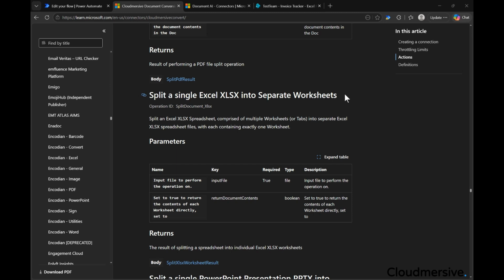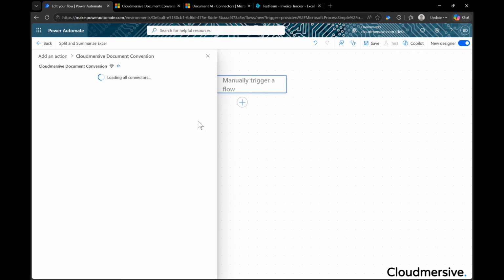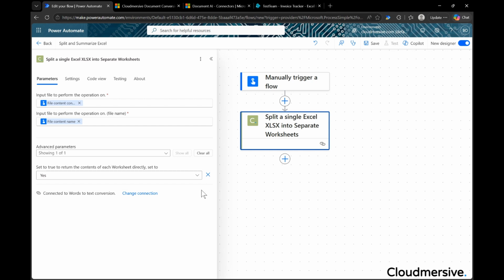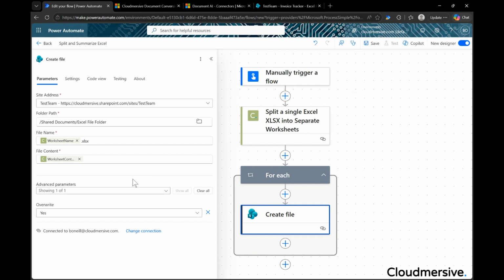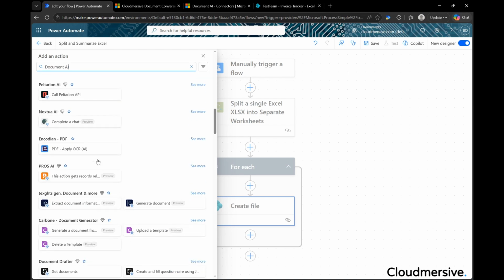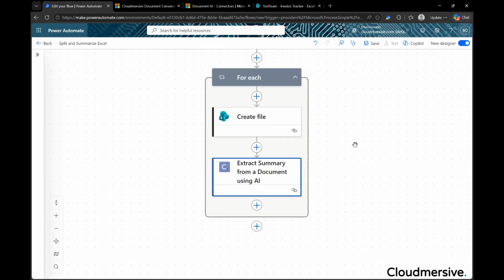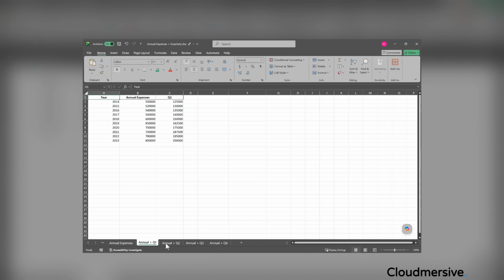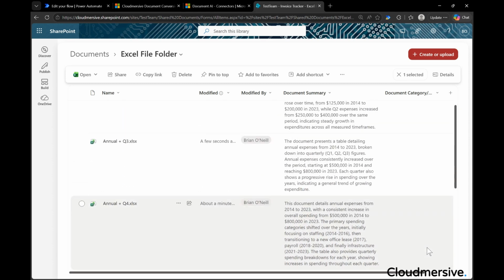How to Split Excel Documents and Summarize Their Contents Power Automate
In this video, you will learn how to split a large Excel workbook into individual worksheets and generate summaries for each one using the Cloudmersive Document Conversion and Document AI connectors in Power Automate. This simple flow gives you or anyone on your team a fast way to break down complex multi-sheet workbooks into concise, digestible summaries without opening Excel at all. In this video example, we split a multi-worksheet Excel report into separate sheets and generate a summary for each one automatically.

In order to use Cloudmersive Document Conversion and Document AI in Power Automate, you will need a Cloudmersive API key, which you can get by creating an account on the Cloudmersive website. While free API keys are available for testing, we recommend obtaining a business or enterprise-tier API key to get the most out of these APIs.

If you have any questions about using Document Conversion or Document AI in Power Automate, please do not hesitate to contact a member of our team.